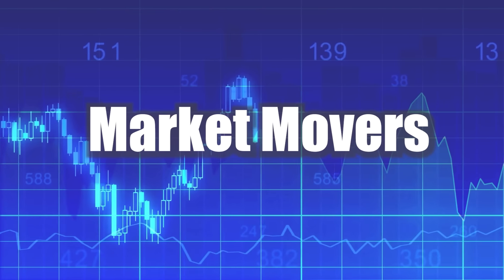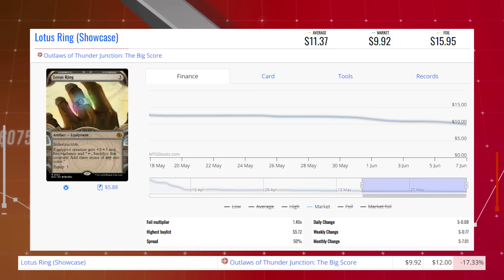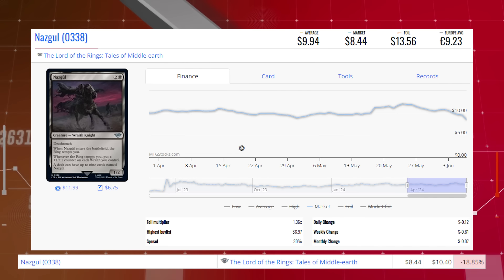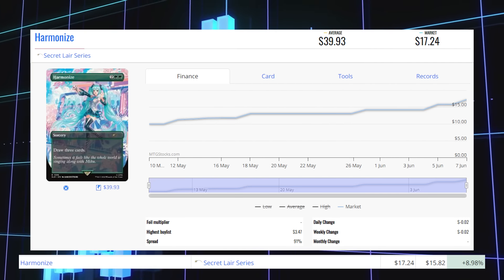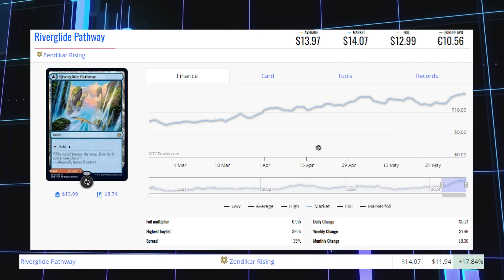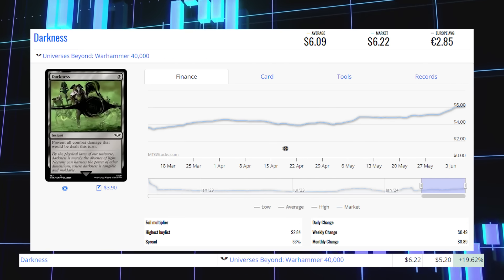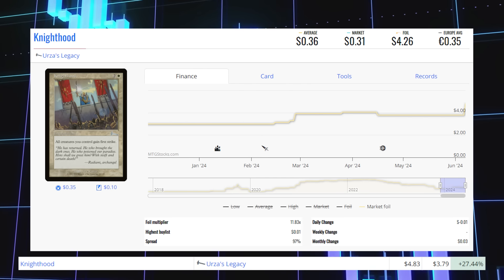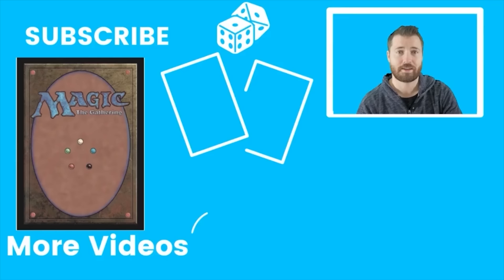MTG Market Movers - June 7th 2024 - Hatsune Miko Secret Lair Singles Demand Off The Charts!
Matthew Robinson
T2J7C5